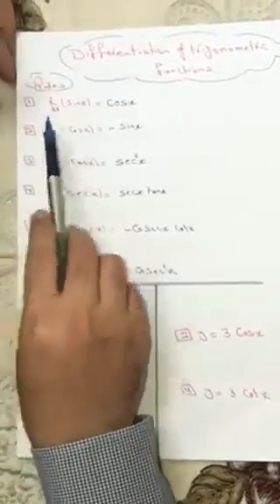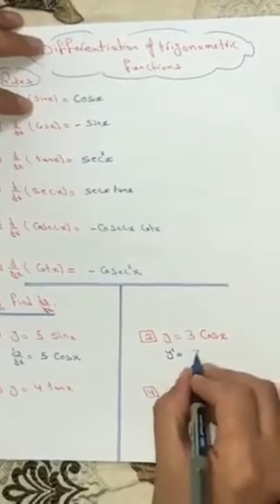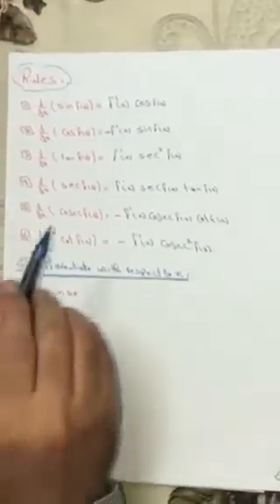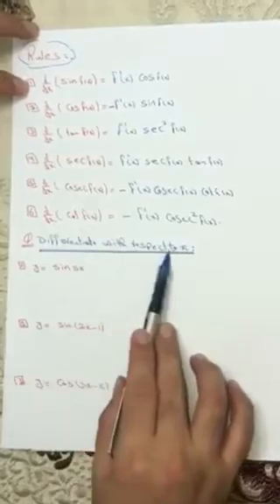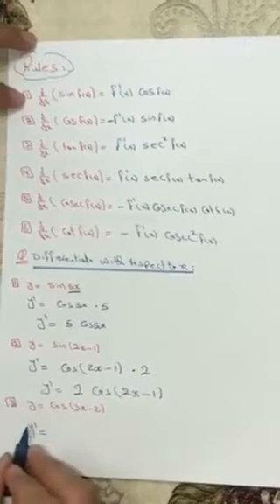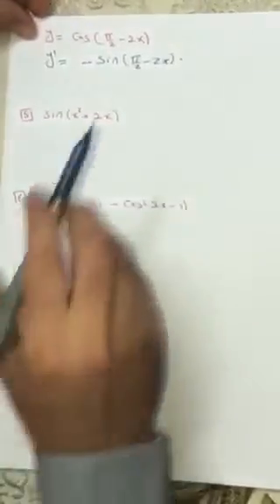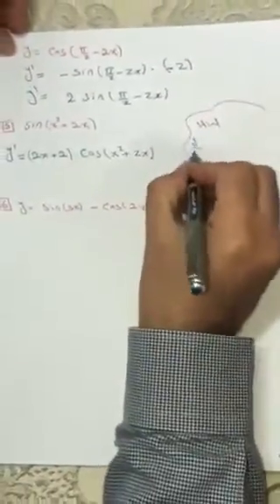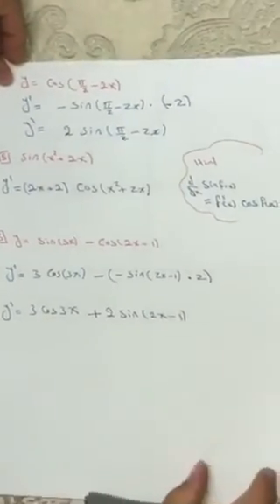Math -Grade 12- Differentiation Trigonometric Functions ( Part 1 )- Mr :Nasr Younis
Math-Grade 12-Mr Nasr Younis
Lesson: Differentiation Trigonometric Functions-Part 1